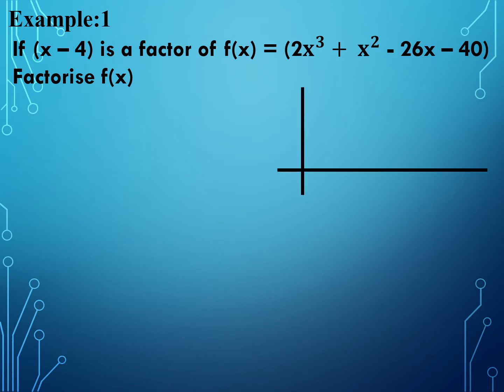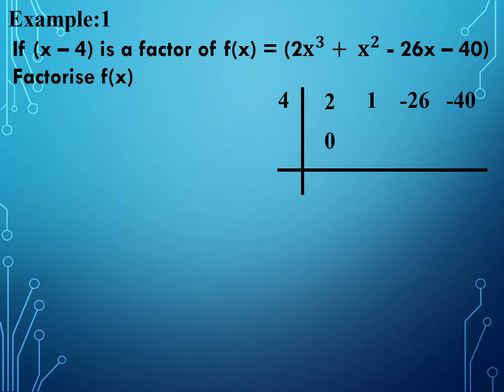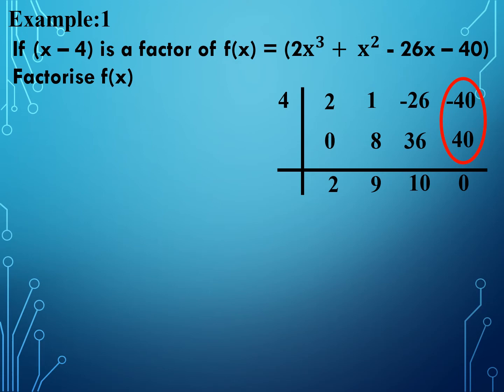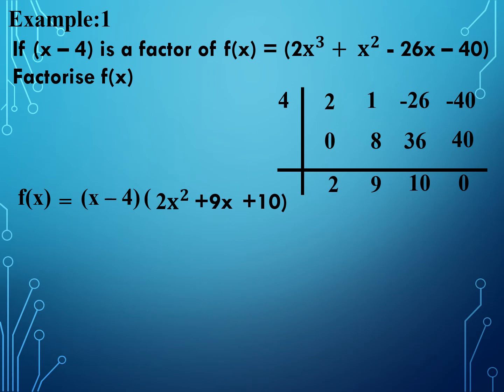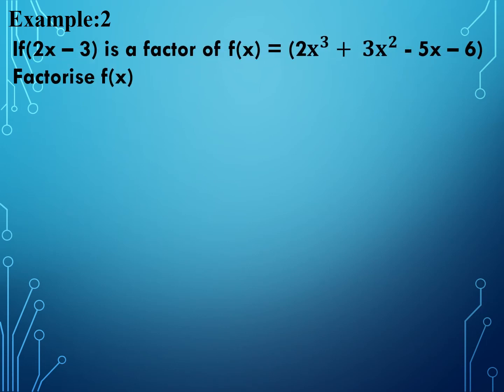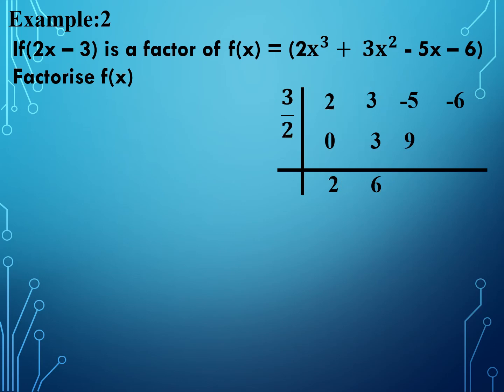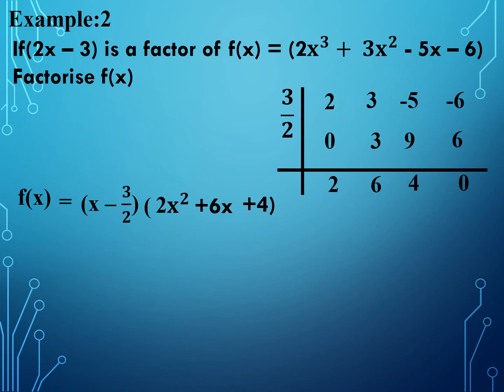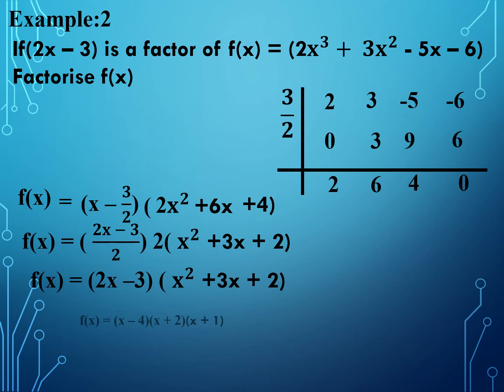Factorisation using syntheitc division method (Remainder theorem)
class10:This video explains how you can factorise using synthetic division instead of using division of polynomials